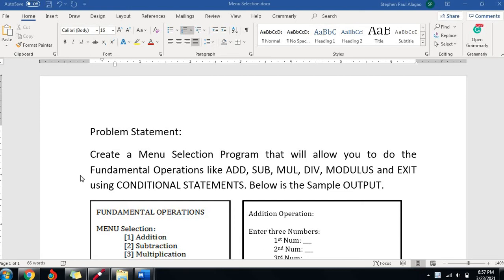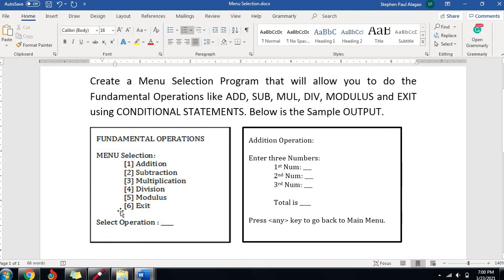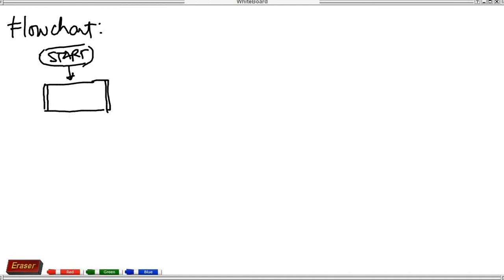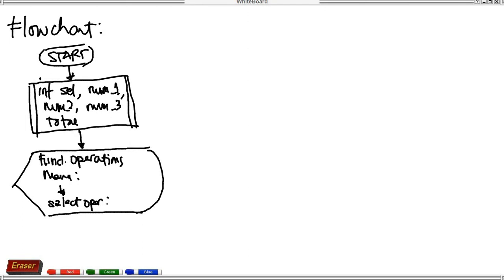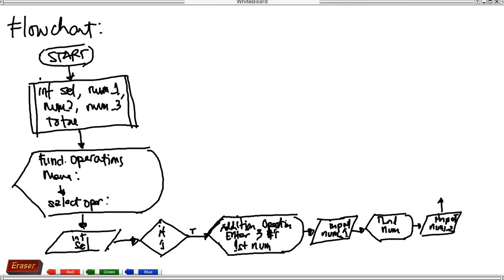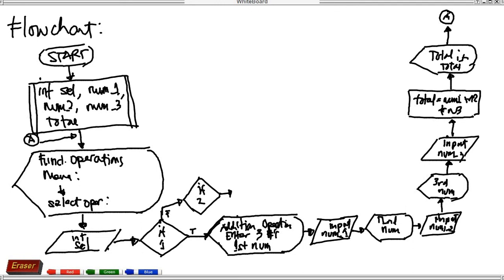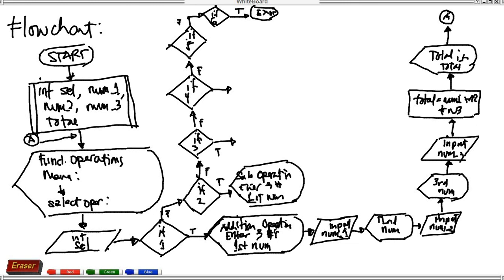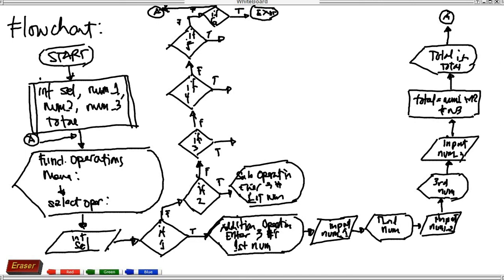Switch Case Condition